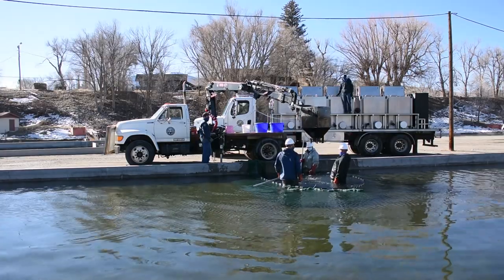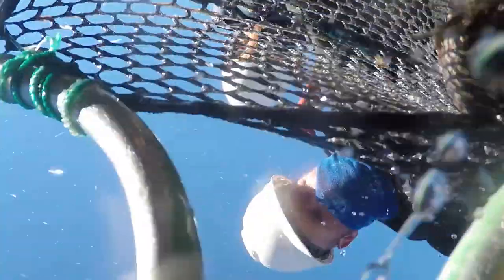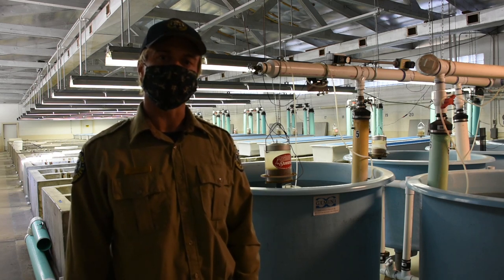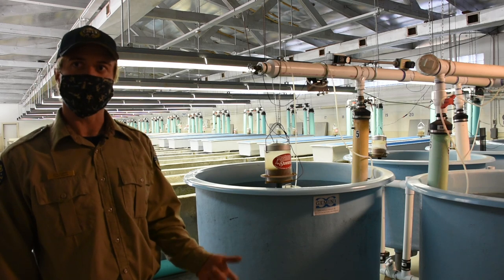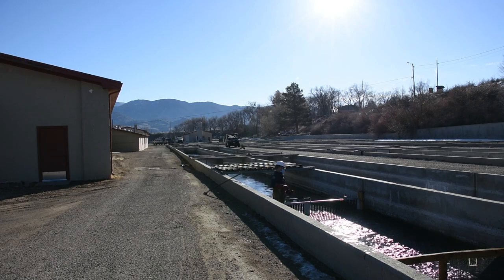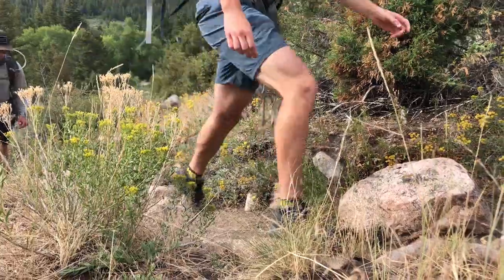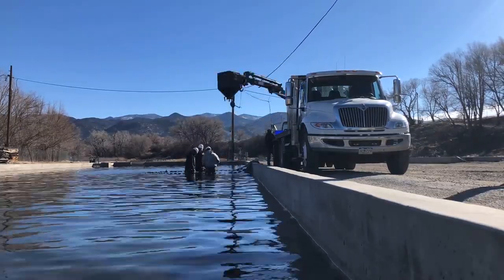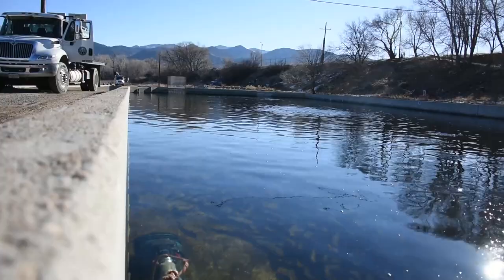Touring the Mt. Shavano State Fish Hatchery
In this video we walk you through the operations of the Mt. Shavano State Fish Hatchery in Salida. We show the different stages of the life cycle of the fish, which are all destined to be stocked in public waters across Colorado. After the hatchery tour, crews take 20,000 catchable (10-inch) cutbow trout over to Spinney Mountain Reservoir to stock them through the ice. That was the last of the total 48,000 cutbows that got stocked in Spinney over the winter.